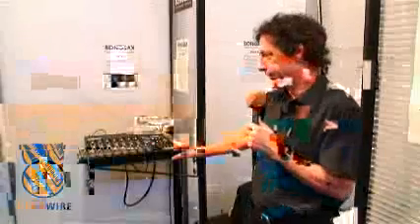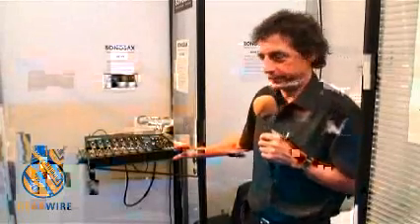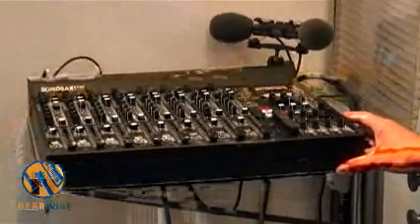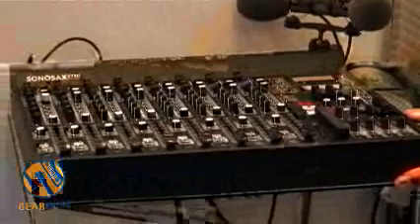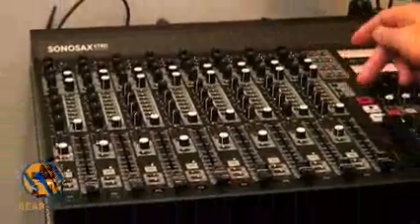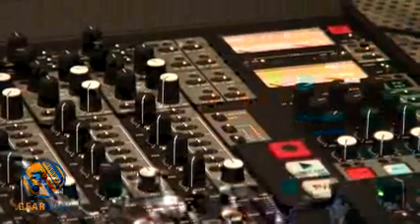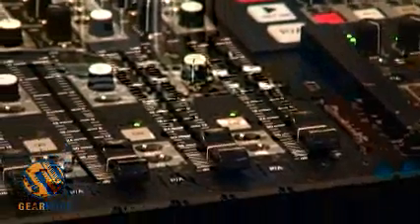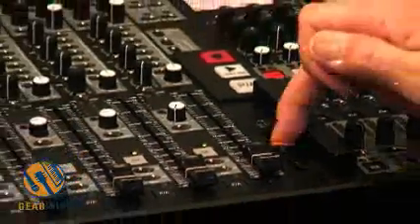AES Vienna Video: Sonosax SX-ST Mixer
The Sonosax SX-ST is a very impressive piece to behold for any location sound recordist. Eight Channels with AD conversion and aa built in hard drive as an option is quite a hefty load of features. Gearwire scored video of the SX-ST from the floor of the 122nd AES Convention in Vienna, Austria. We also get a look at the prototype of a new design by Sonosax. Check the video to find out more.